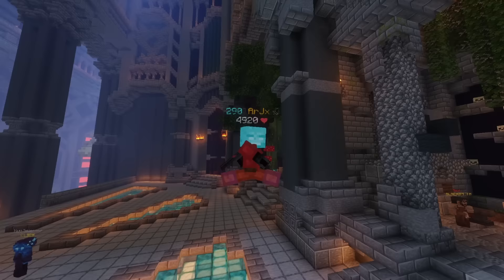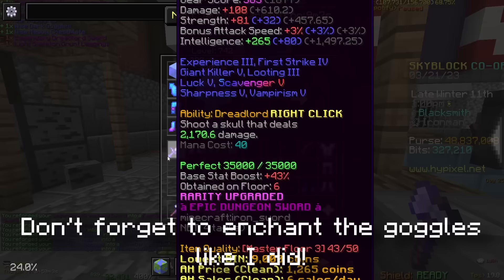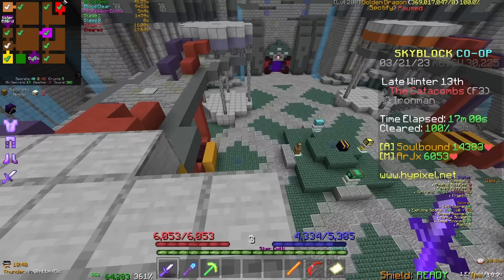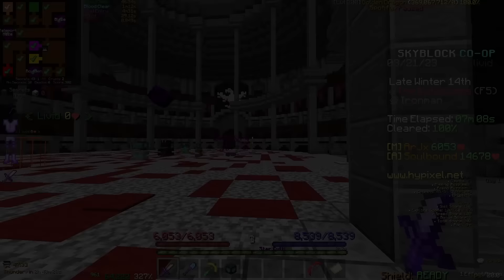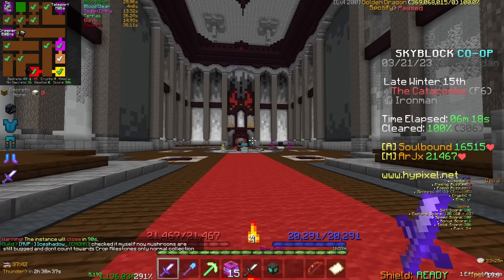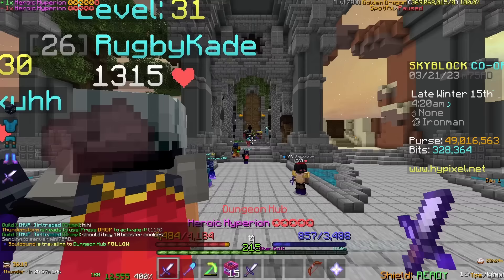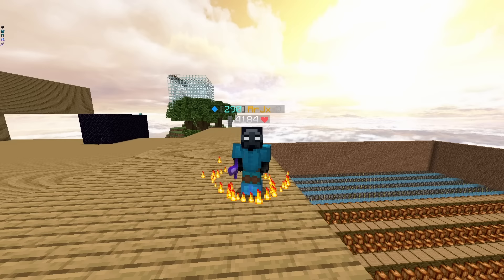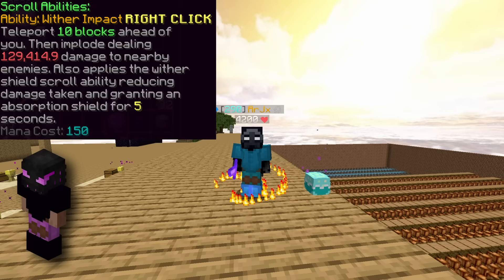THE IRONMAN DUNGEONS GEAR GUIDE PART 1 | Hypixel Skyblock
Chapters
0:00 Intro
0:30 Entrance/Basic Gear
2:55 Floor 1
3:14 Floor 2
3:39 Floor 3
4:19 Floor 4 General
4:36 Floor 4 Mage
4:50 Floor 4 Archer
5:20 Floor 5 Mage
5:57 Floor 5 Archer
6:52 Floor 6 General
7:29 Floor 6 Mage
8:15 Floor 6 Archer
9:09 Floor 7 General
10:15 Floor 7 Mage
11:09 Floor 7 Archer
12:57 Outro/MM Basic Info

Credits (Discord)
Footage: ArJx hashtag 0001
Editing: ArJx hashtag 0001
Thumbnail: Japieeh hashtag 8696

Music Used